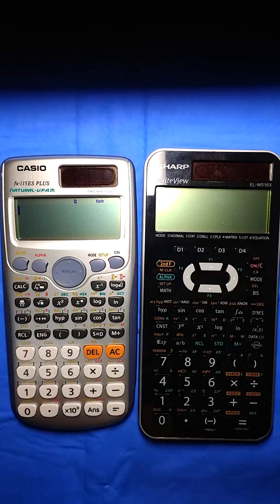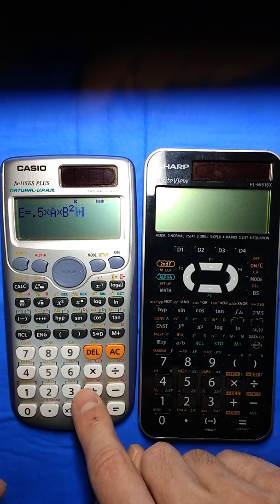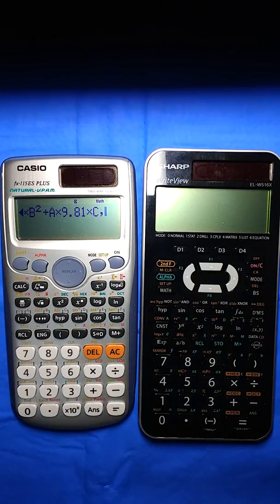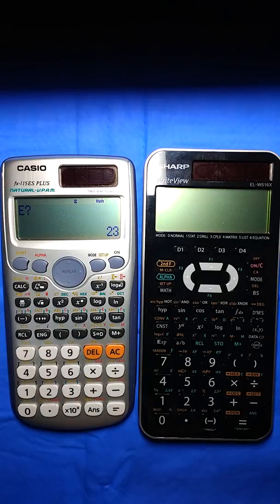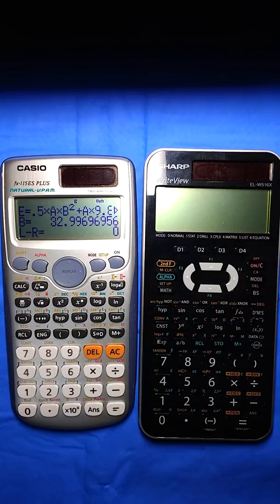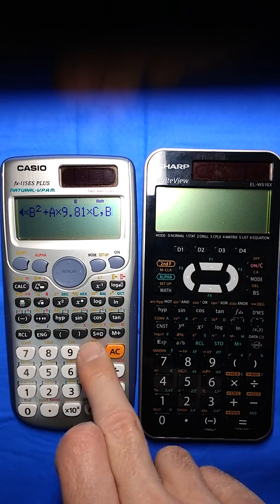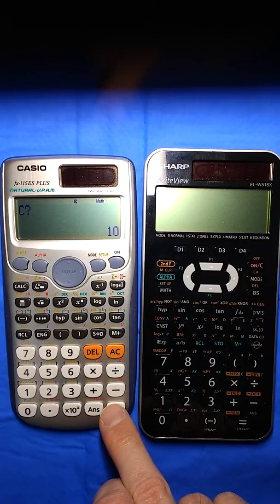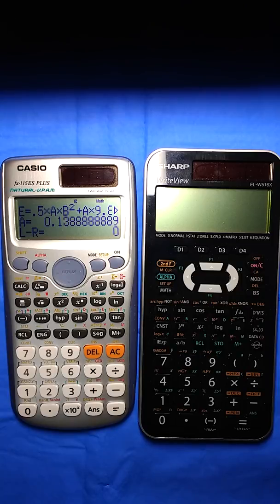CASIO fx-115ES PLUS vs SHARP EL-W516X -- [03a] Casio Solver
Highlights key differences between two excellent scientific calculators:  [03a] Casio Solver.  This is a major advantage of the Casio, namely a much more flexible solver that does not require any manipulation of the equation to be solved and will solve for any variable in the equation (defaults to X).